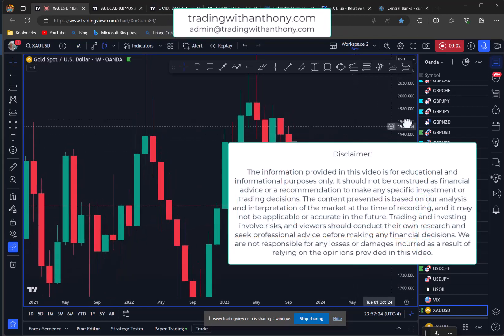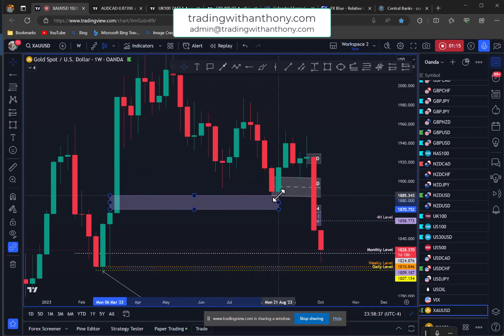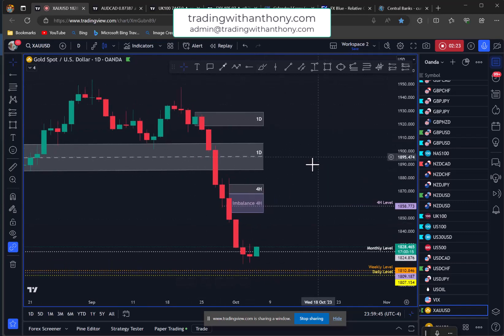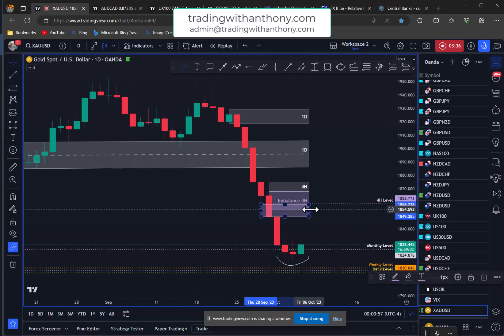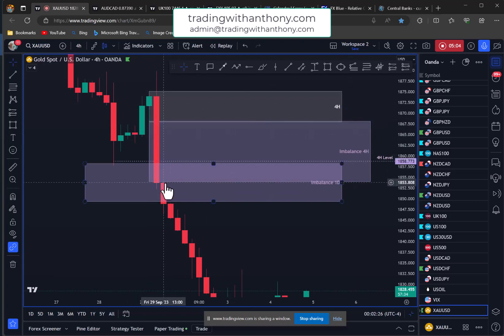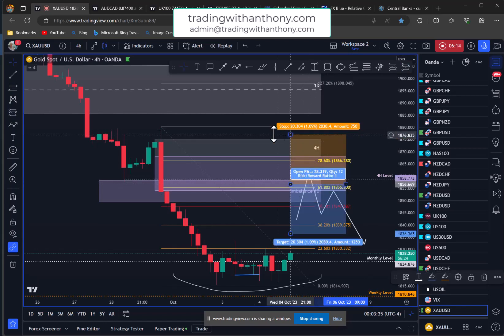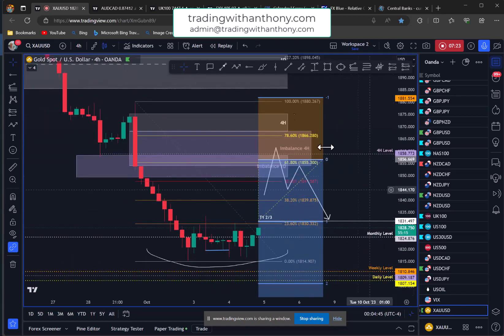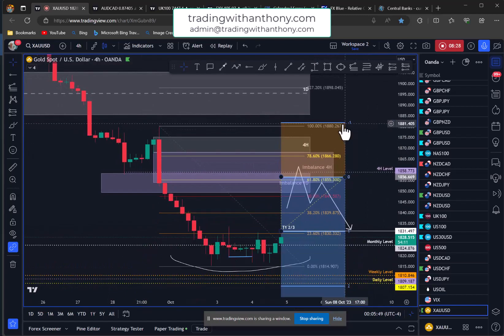GOLD XAUUSD Technical Analysis and Trade Idea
In this extensive video analysis, we conduct an in-depth examination of XAUUSD GOLD's dynamics. It becomes apparent that GOLD has encountered significant downward pressure in recent times, resulting in its decline into a crucial monthly and weekly support level. The chart prominently displays an extended price movement, suggesting the potential for an impending retracement.

Our discussion encompasses vital aspects of technical analysis, including a look at the prevailing trends, meticulous scrutiny of price action, an assessment of market structure, and an exploration of various other critical elements intrinsic to technical analysis. Throughout the entirety of the video, we elucidate each concept, ensuring a comprehensive and enlightening point of view for our audience.

Viewers should refrain from interpreting it as financial advice or counsel. It is essential to keep in mind that trading inherently carries a heightened level of risk, and responsible risk management should always remain paramount in your trading endeavours.

🚀 Take your Trading to the Next Level - Join VIP:
For:
✅ Our TWA TradingView indicators.
✅ VIP Telegram Signals Group
✅ Advanced Trading Tutorials
Recommended Fx Brokers offering 1:500 leverage:
Join Coinjar for seamless Crypoto transactions and earn 500 points using our referral
Find out How To Trade GOLD and win! Having the right trading strategy and knowing how to trade with good risk management is key.  Join our vip group and have access to real time trade signals. We provide our members with excellent Forex signals along with Indices, Gold and BTC signals. Grow your forex or prop firm account with us.